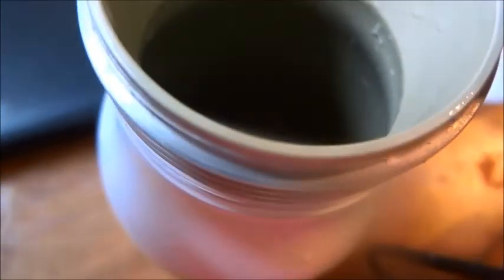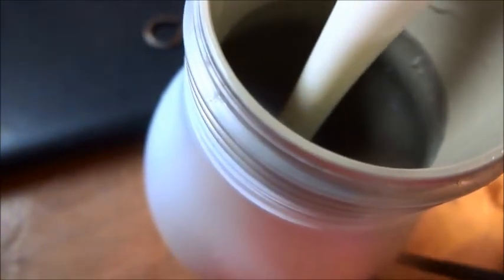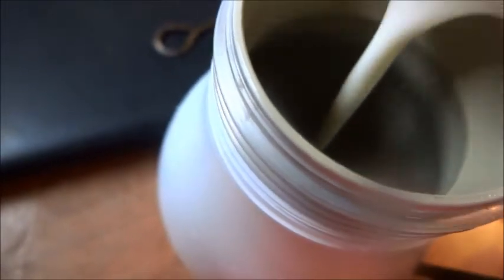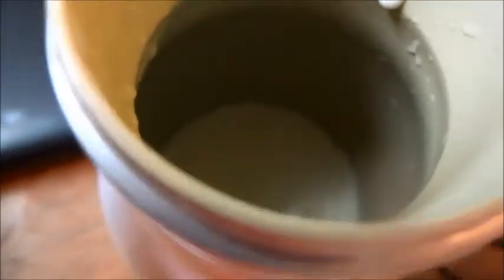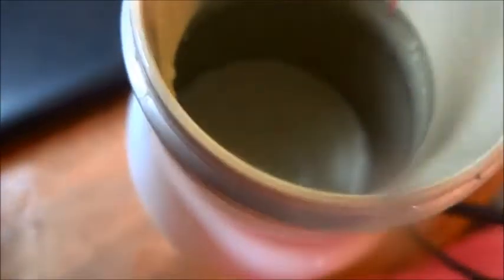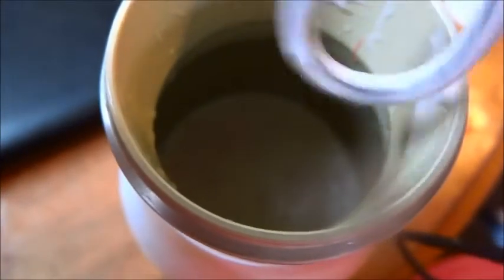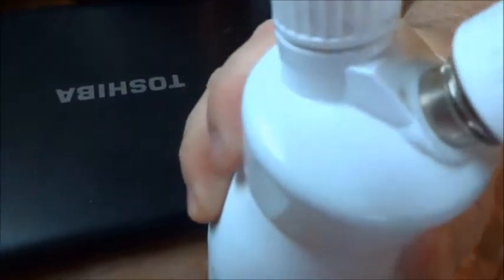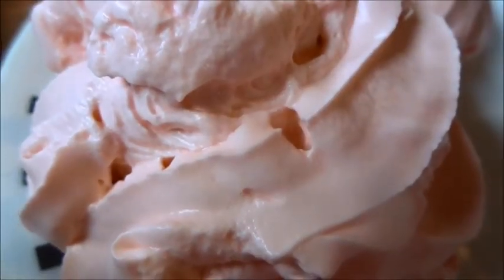How To use Whip Cream Charger to Make Strawberry Whip Cream On frugal Budget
I wanted to see if I could use this whip cream charger and add in some strawberry nestle nesquik to make strawberry cream. It did work just like I hoped it would meaning I now can make different flavors  on a frugal and easy budget